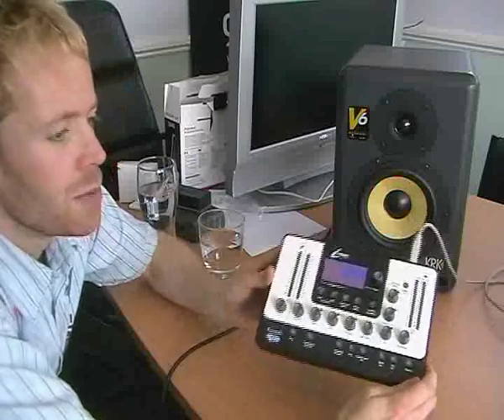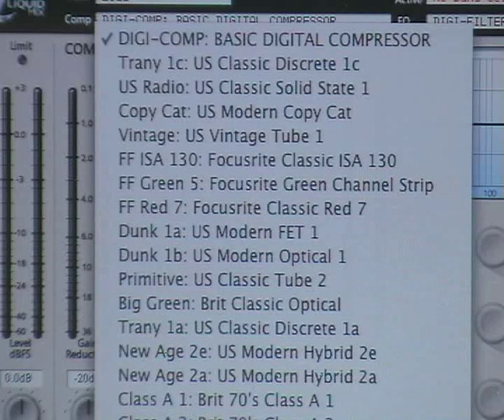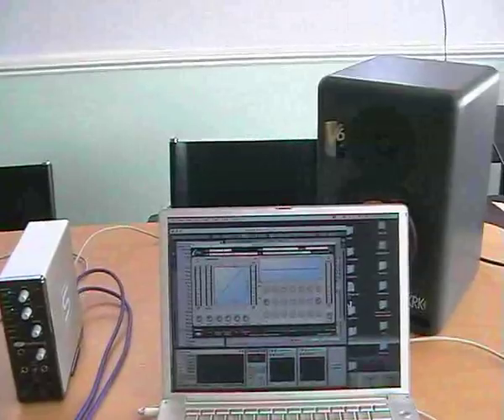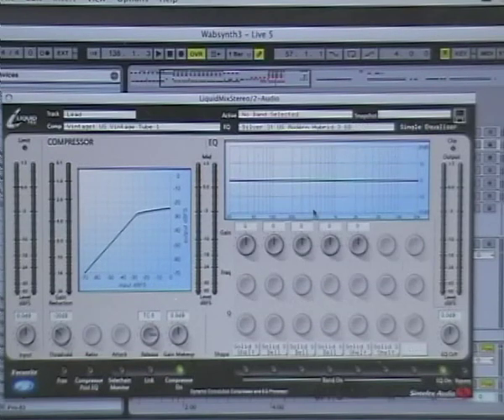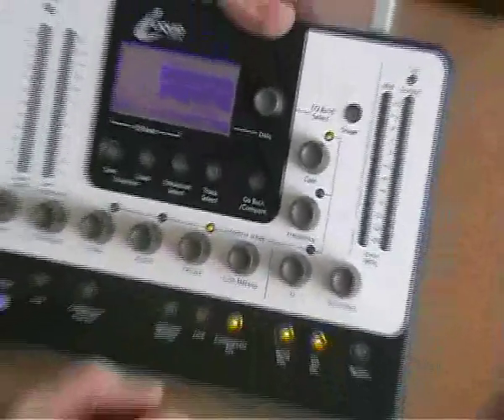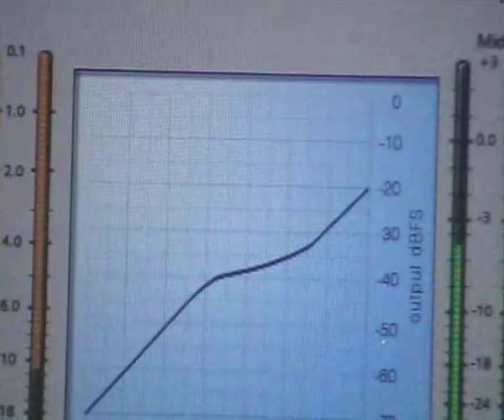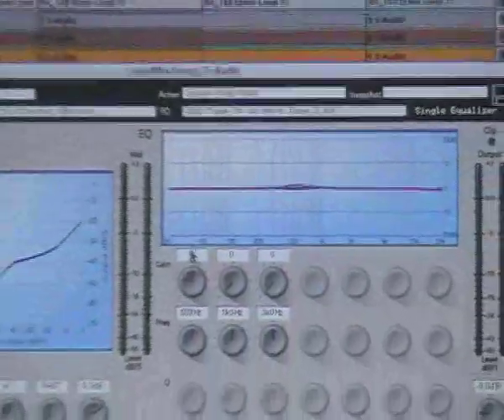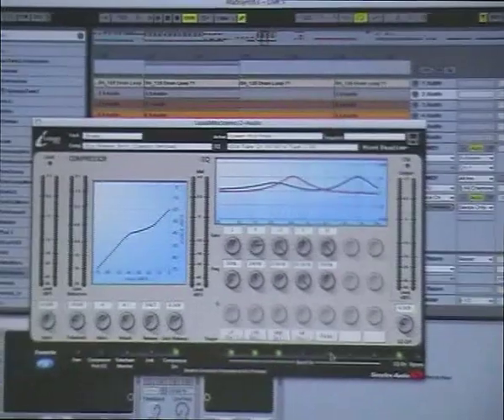Focusrite Liquidmix 1 (Liquid mix)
Preview of the Liquidmix (Liquid Mix) - An afternoon spent at Focusrite in UK where Rob showed us how it all does what it does. This is an old google-video, so i decided to add it.